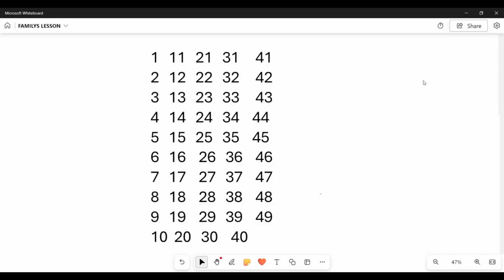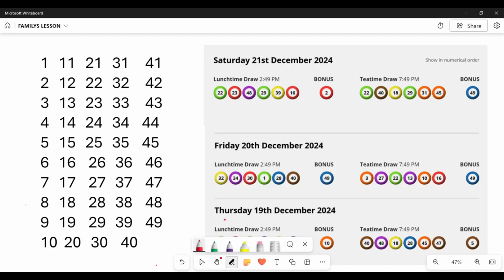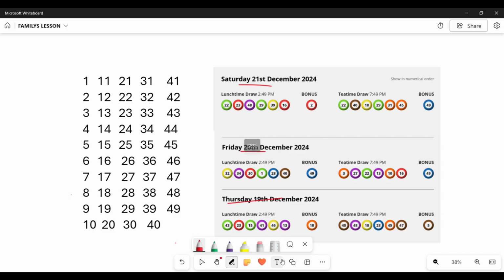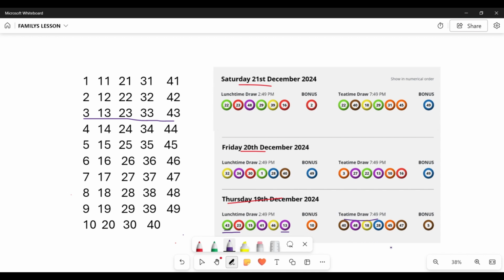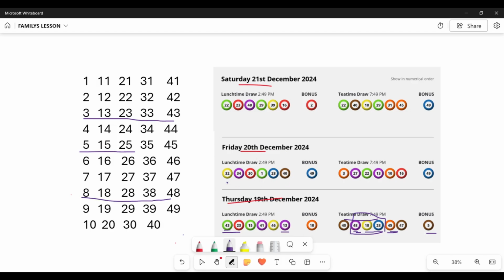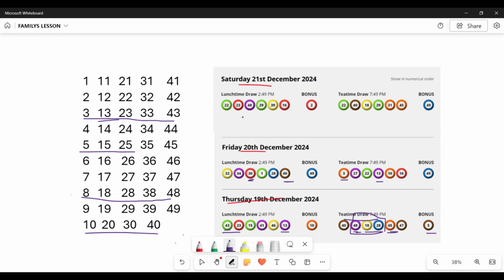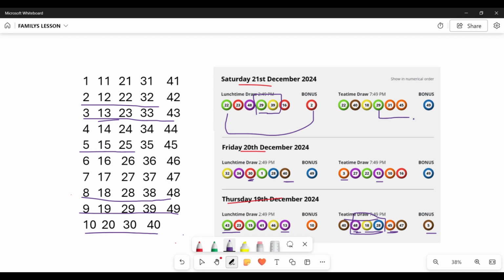WIN UK 49S AND GOSLOTO 7/49 WITH FAMILIES TECHNIQUE!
"UNLOCK THE SECRET TO WINNING UK 49S AND GOSLOTO 7/49!

Discover the exclusive "Families Technique" to boost your chances of winning big in the UK 49s , GOSLOTO 7/49 lotteries and All other Lucky number!

In this video, we'll share a proven strategy to help you:

Predict winning numbers with accuracy
Increase your odds of winning the jackpot
Use the power of number patterns to your advantage

Don't miss out on this game-changing technique! Watch now and start winning UK 49s and GosLoto 7/49 today!